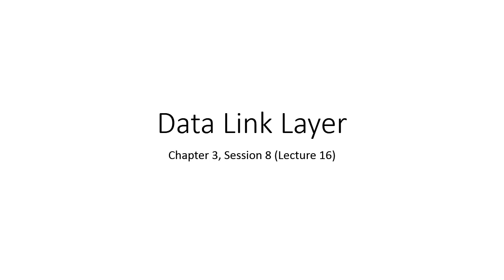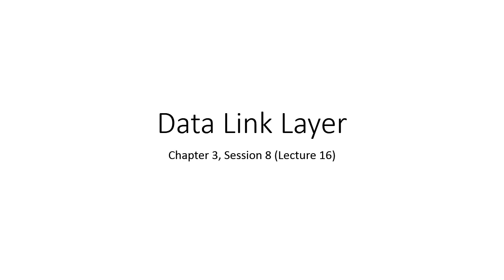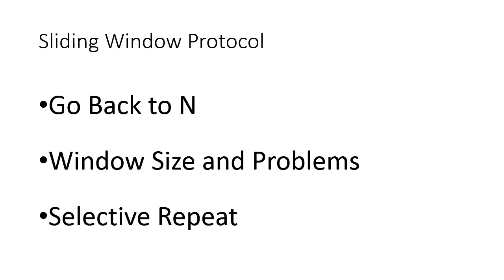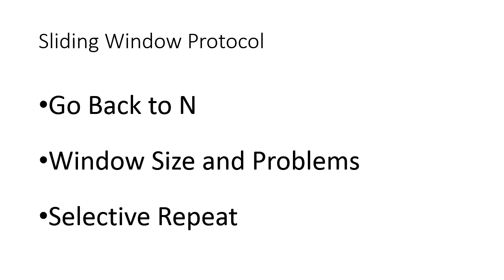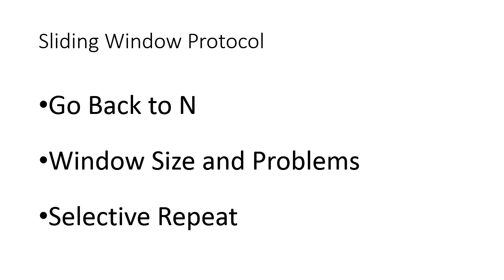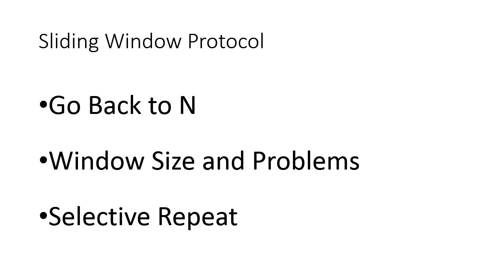B Tech VII DCN L16